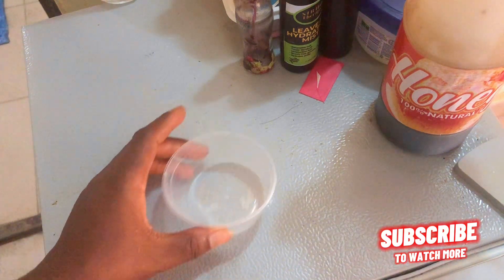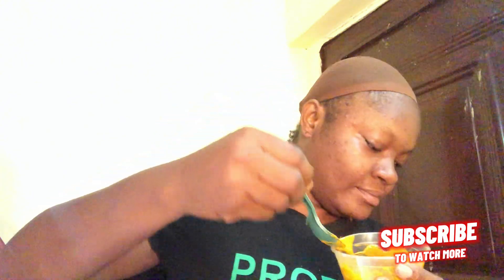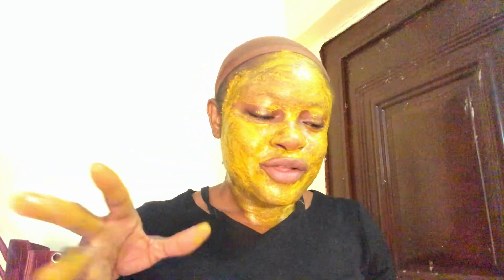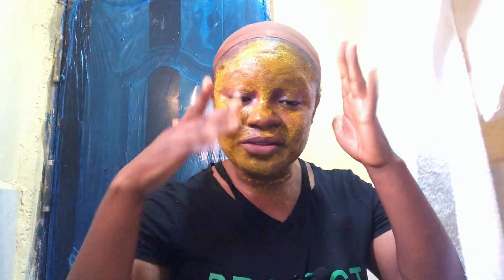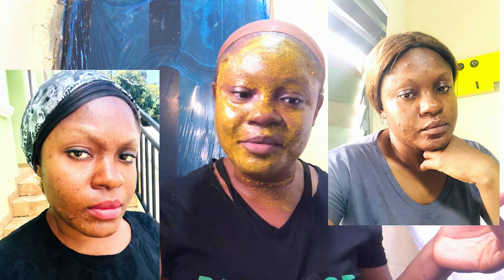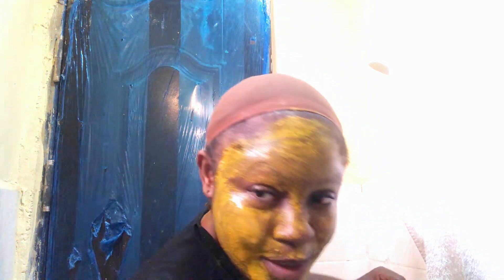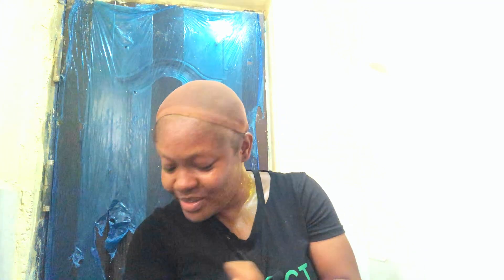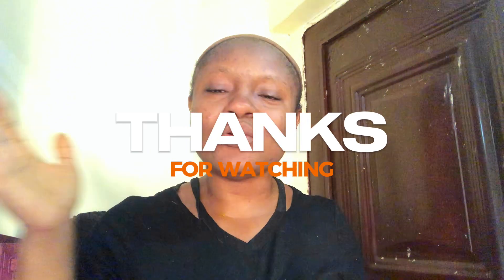Tumeric & Honey Face Mask To Clear Acne And Improve Skin Health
First impressions of trying the Honey and Tumeric face mask for the first time

FIRST IMPRESSIONS: Tumeric & Honey Face Mask To Clear Acne And Improve Skin Health

Tumeric face pack for glowing skin, Tumeric and honey face mask benefits, Tumeric and honey face mask for dark spots, how to apply honey and Tumeric on face for pimples, Tumeric face mask at home,